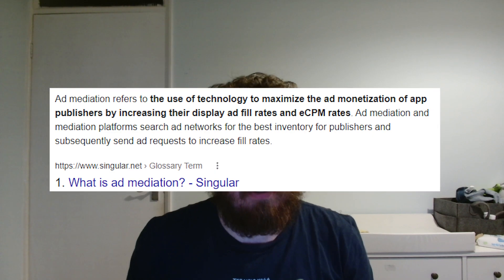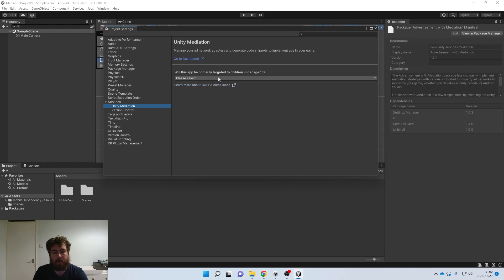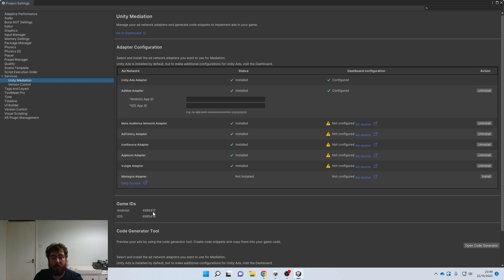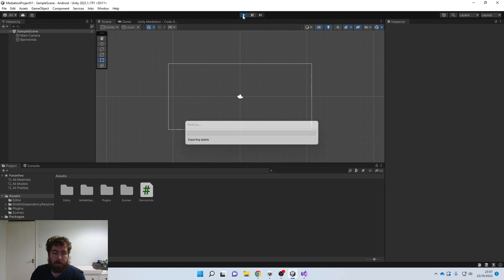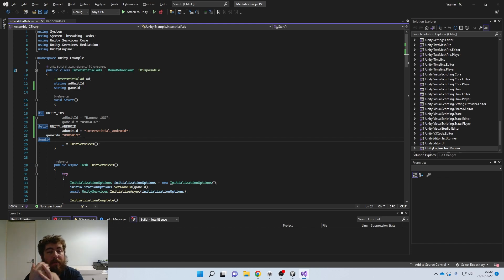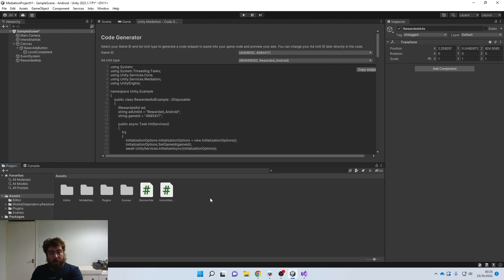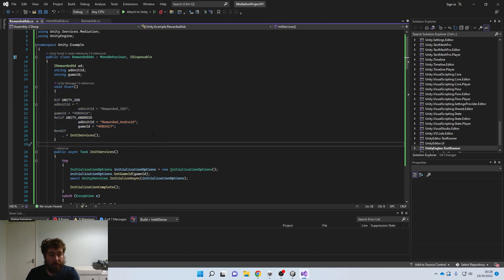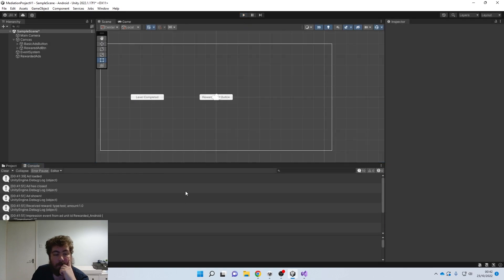How to Install UNITY ADS WITH MEDIATION - FULL GUIDE Banner Ads, Interestal Ads and Rewarded Ads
### UNITY ADS WITH MEDIATION HAS NOW BEEN DEPRECIATED. CHECK OUT THE NEW TUTORIAL HERE FOR UNITY LEVELPLAY ###

This is a full video showing you how to easily install the latest Unity Ads with mediation SDK. This video will take you though the process including Initialization, Installation and testing of the unity ads sdk.  Here I show you how to also add interstitial ads, Banner ads and reward ads to your unity mediation project.

If you are having issues. They can see the rectification.

If you are still having issues with getting it working and would like someone to install Unity Ads with mediation to your project. Here is a link where I can implement it for you.

UNITY EDITORS HAVE TO BE ONE OF THESE VERSIONS TO WORK
unity Advertisement with Mediation package support#
Starting in September 2022, the Unity Advertisement with Mediation package is available in the Unity Editor Package Manager for the following Editor versions:
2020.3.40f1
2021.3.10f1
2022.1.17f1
2022.2.0b9
2023.1.0a11

This video solves the following questions.
How to initialize Unity Ads SDK with mediation?
How to install basic ads using Unity Ads?
How to install interstitial ads in Unity?
How to install reward ads in Unity ads?
How to install banner ads in Unity ads?

Let me know what other videos you would like to see!

Chapters
00:00 Intro
02:11 Setting Up the Project
02:49 Adding Unity With Mediation to the project
08:05 Installing Banner Ads
12:10 Installing Interstitial Ads
17:45 Installing Rewarded Ads
25:32 Insight into waterfalls